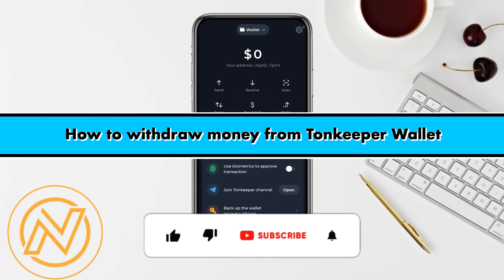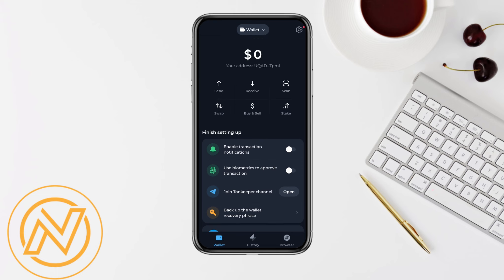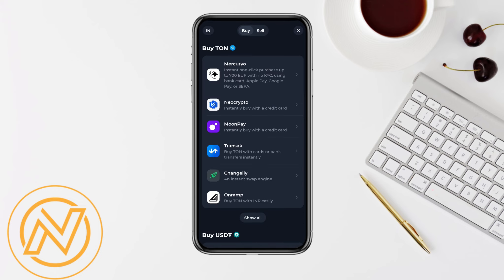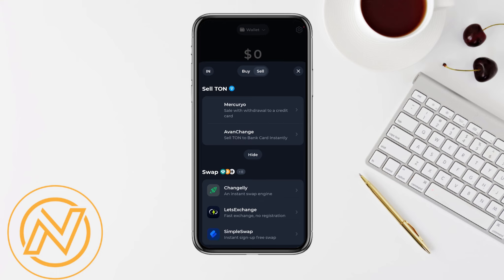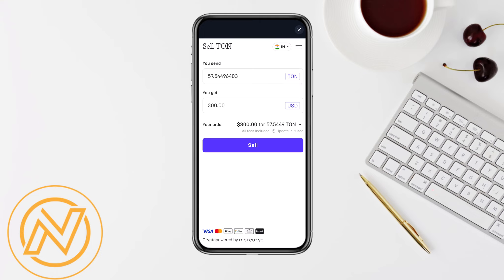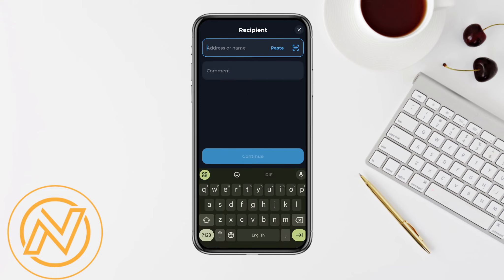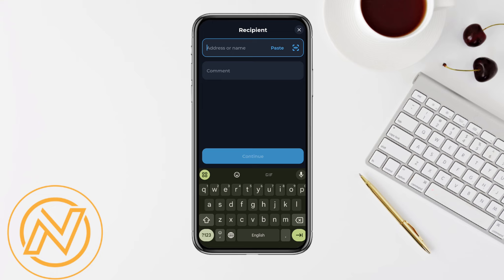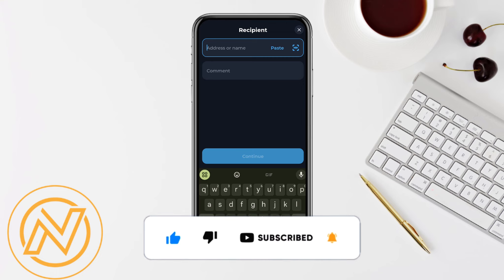How to withdraw money from Tonkeeper Wallet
In This Video, learn .How to withdraw money from Tonkeeper Wallet.
withdraw money. tonkeeper wallet